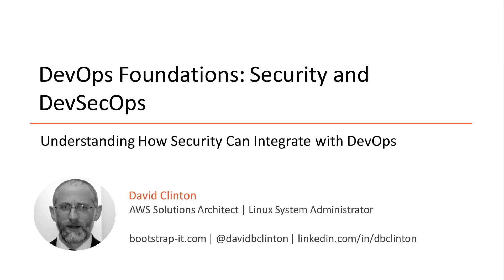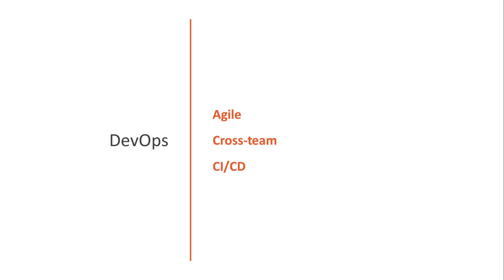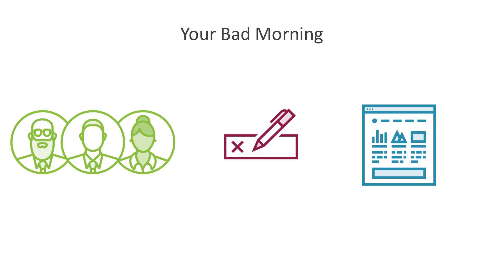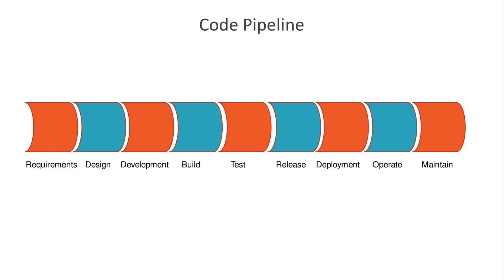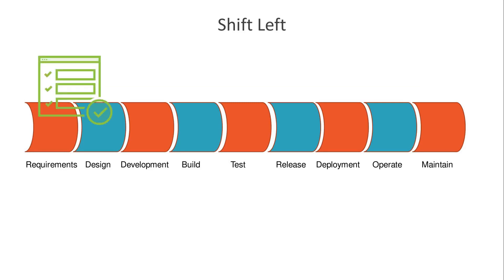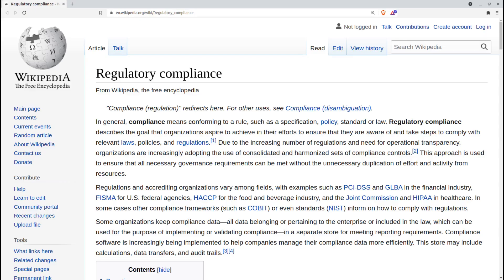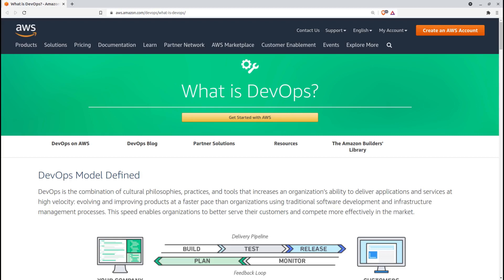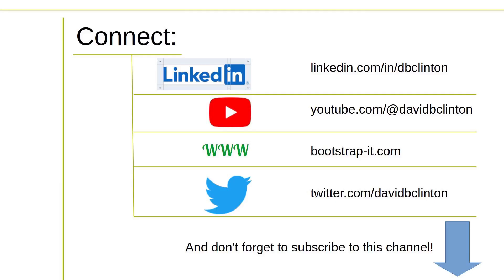Integrating Security Into Your Application Process Using DevSecOps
This video - which comes from my Pluralsight course, "DevOps Foundations: Security and DevSecOps" - discusses the relatively new trend in application development project management: DevSecOps. Sure, it sounds like just another DevOps spin-off. And, sure,  things weren't all that bad before someone dreamed up this new acronym. But trust me: there is some value here. For one thing, security problems are becoming steadily worse. And for another, DevSecOps won't compete with DevOps, but enhance it. In this video, I talk about what DevSecOps is, what problem it's coming to solve, and how it can make your life better. If you like what's here, you can see the full course over at Pluralsight:

00:00 What is DevSecOps and what does it have to do with DevOps?
01:45 What problems does DevSecOps solve?
02:34 How DevSecOps changes the way you handle code (by "shifting left")
04:30 The DevSecOps value proposition
05:00 DevSecOps buy-in tips